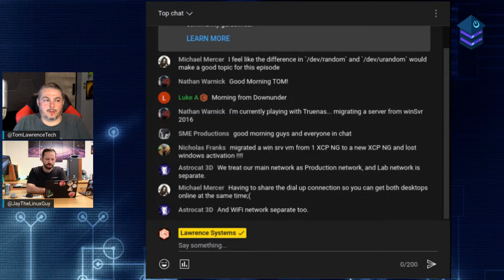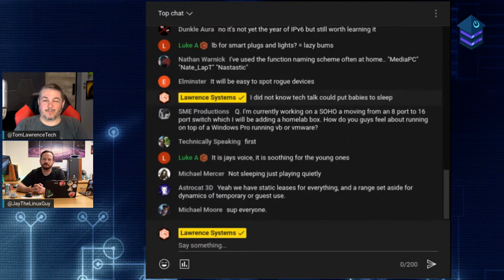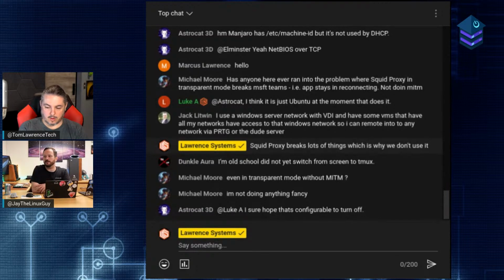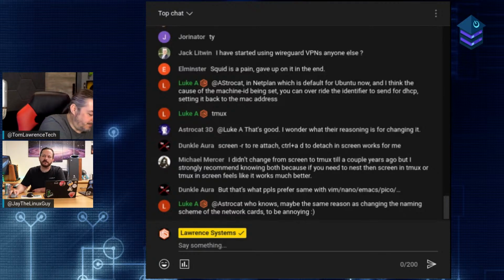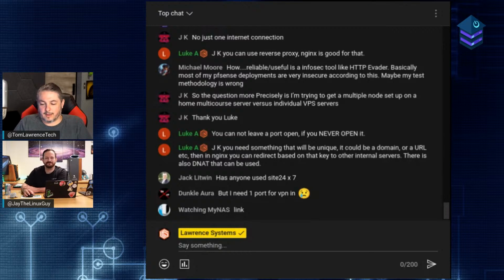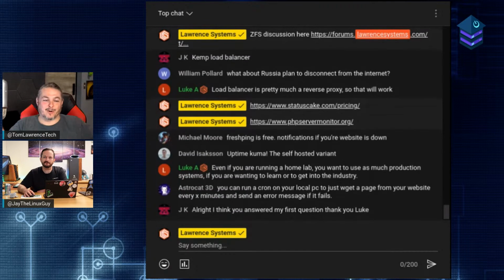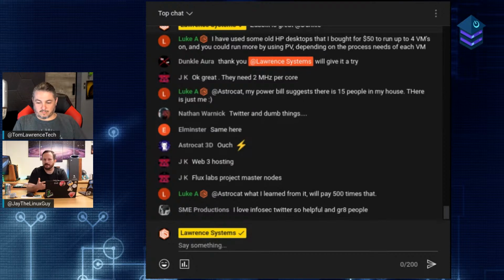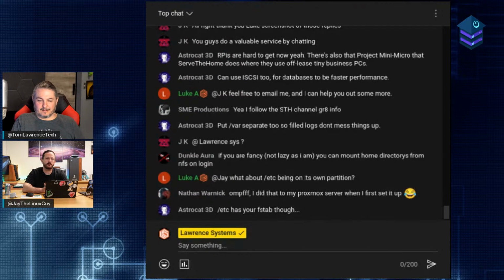The Homelab Show Episode 48: /dev/random